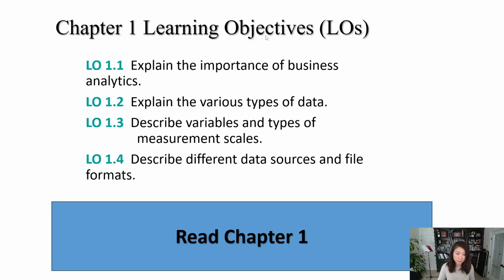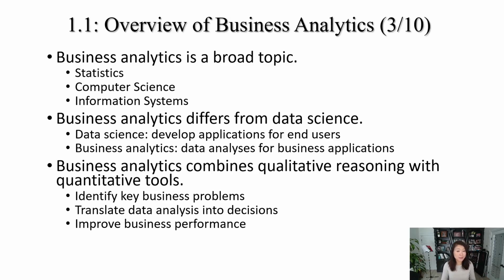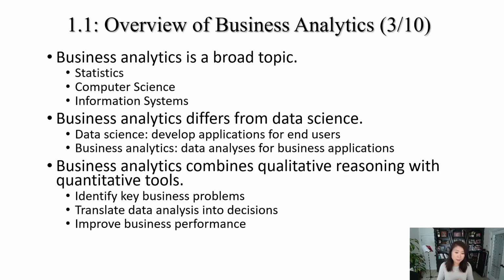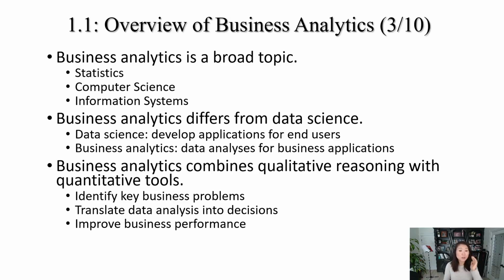Business Analytics Introduction